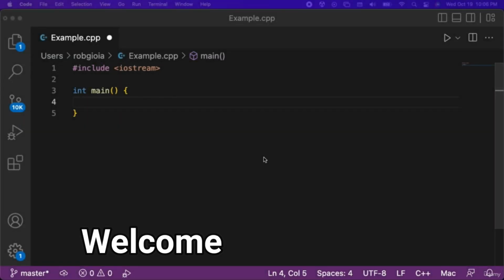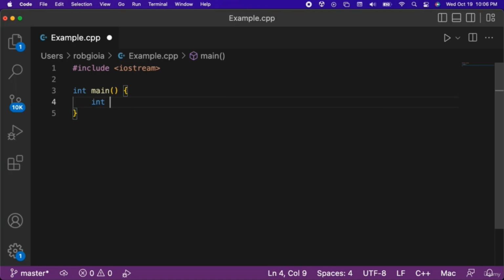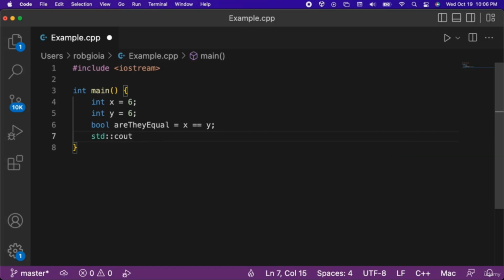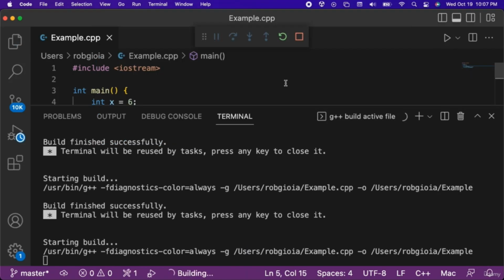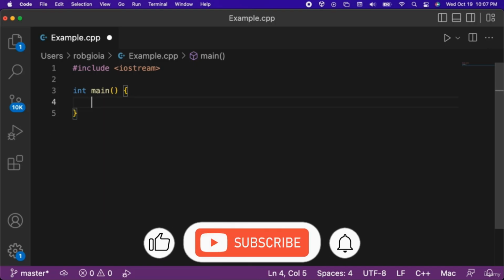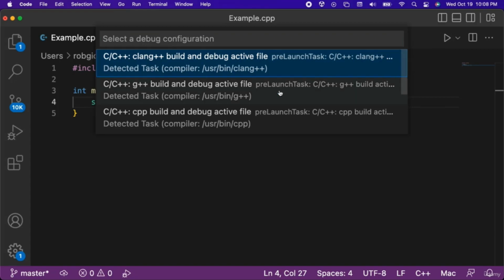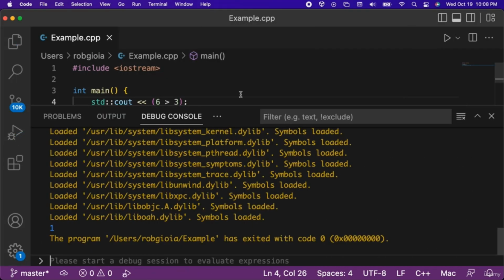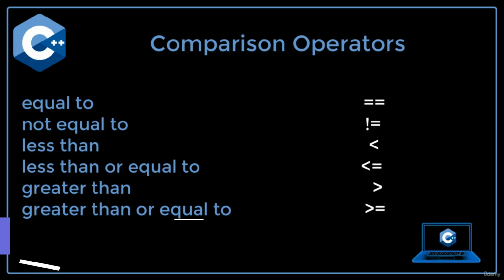Comparison Operators in C++ | C++ Tutorial for Beginners #24